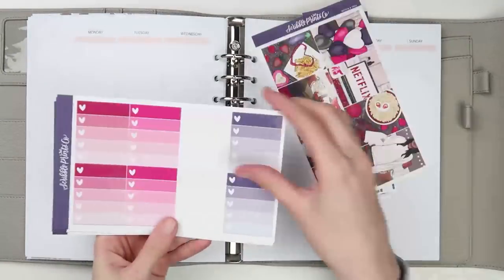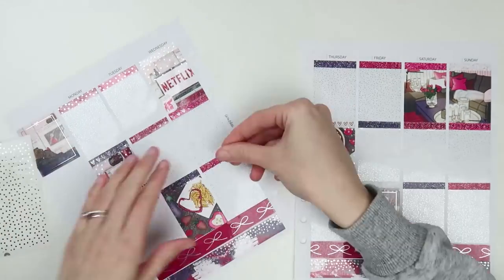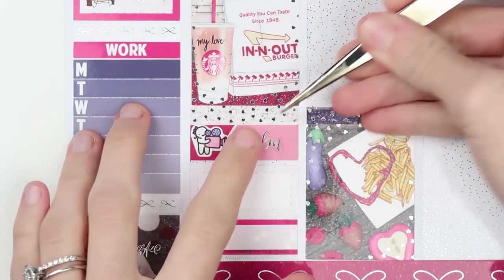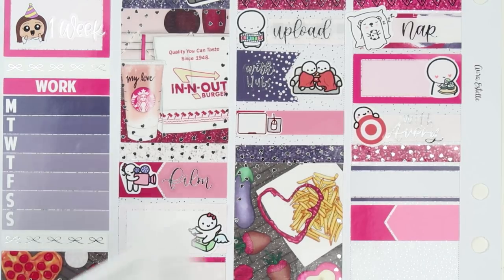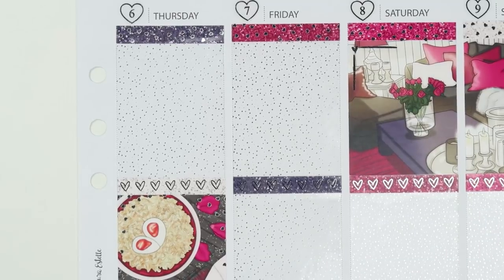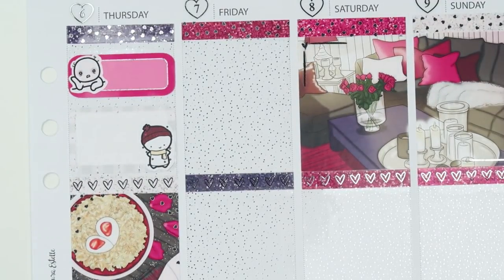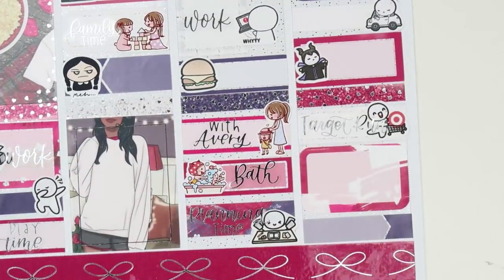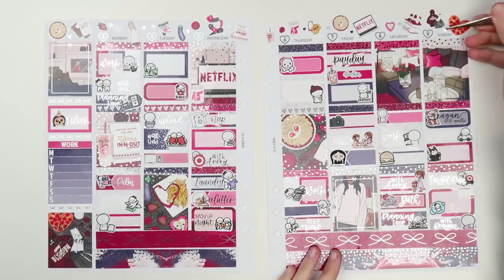Plan With Me | Netflix & Chill (ScribblePrintsCo)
My planner is an Aura Estelle Cloud Planner in French Grey with A5W Vertical Inserts.

TOOLS USED:
White Out

HOW I FILM MY VIDEOS:
Camera Option 1
Camera Option 2 (Current Camera!)
Memory Card